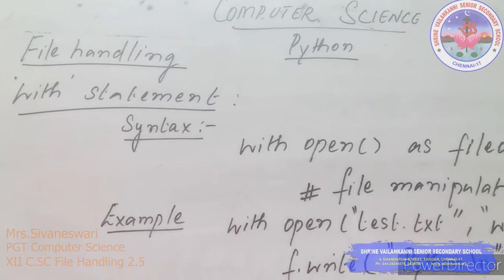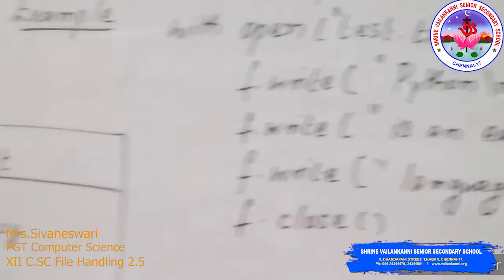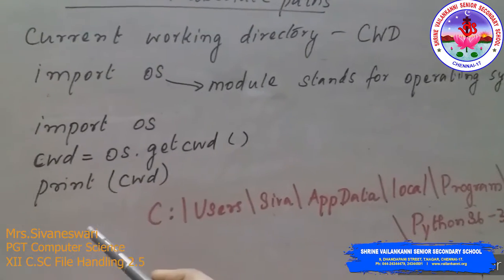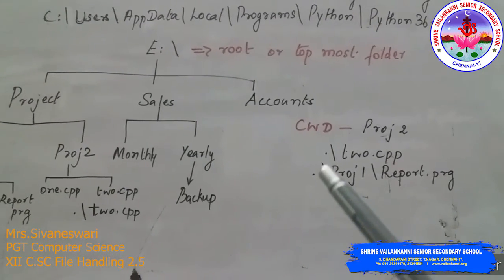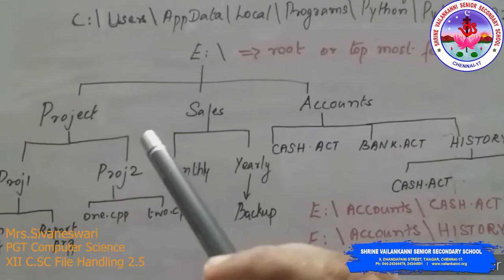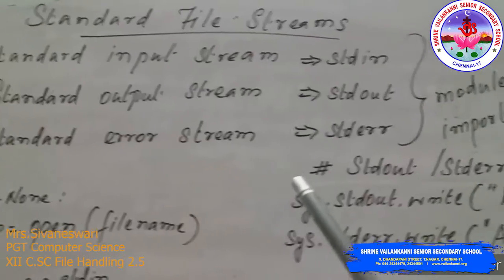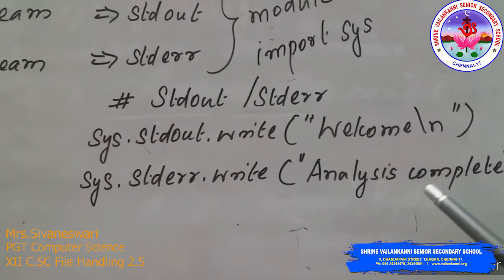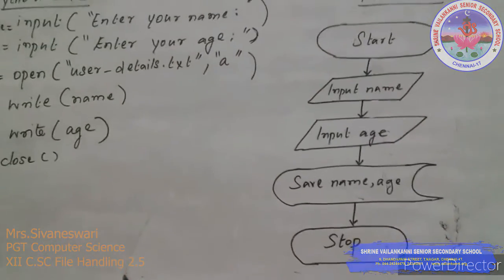SVSSS XII Computer Science - Computer File Handling 2.5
Duration: 10m33s

Lesson Description:
File handling methods: with statement, Absolute and relative paths, Standard input and output devices as Files, Flowchart for Files